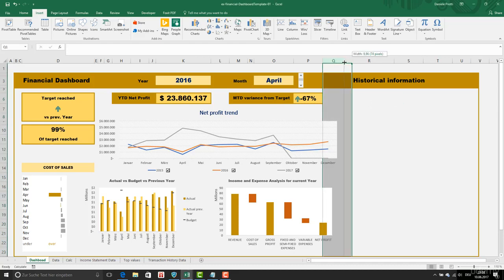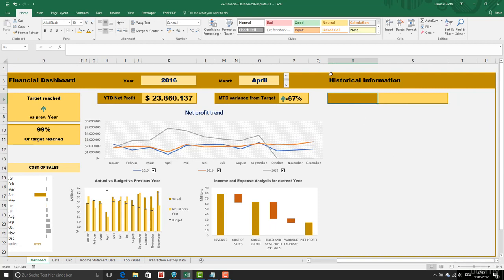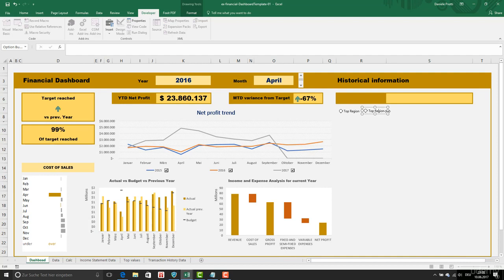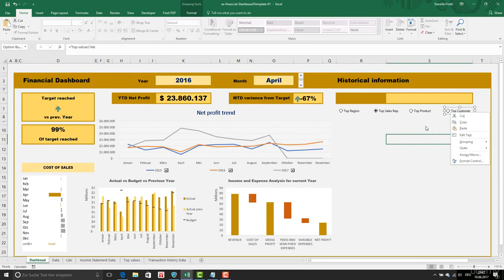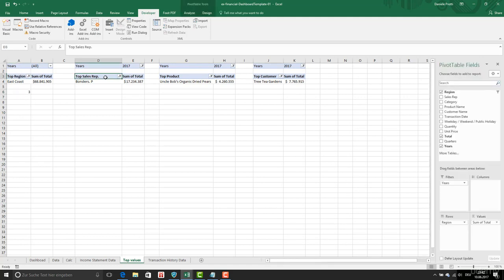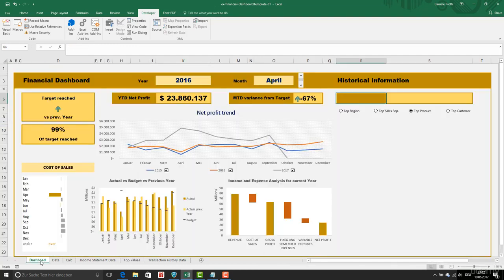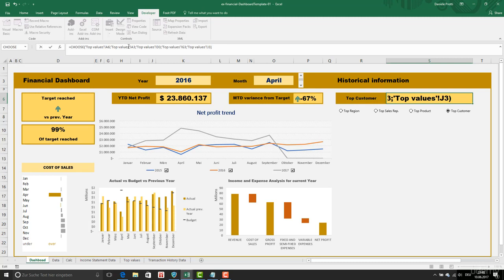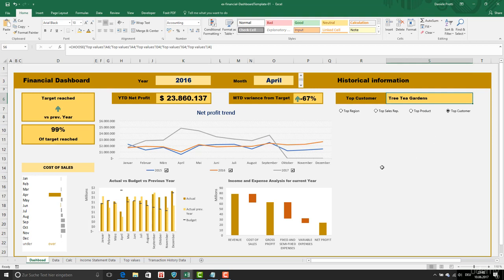14. Prepare the dashboard (Part VIII)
Hello Friends Channel is shifted to other channel name -